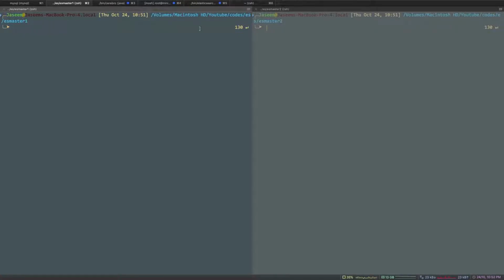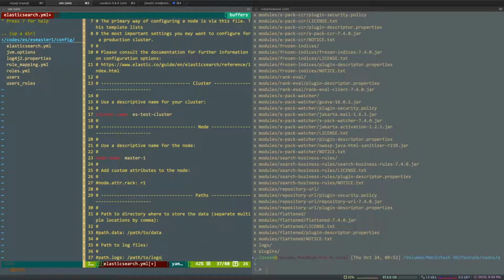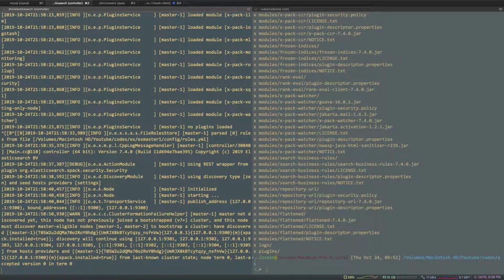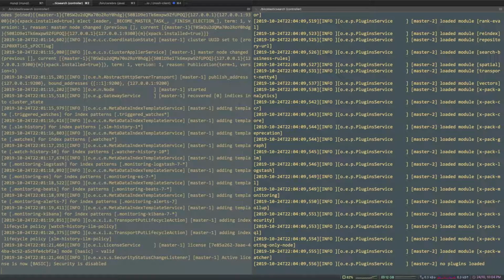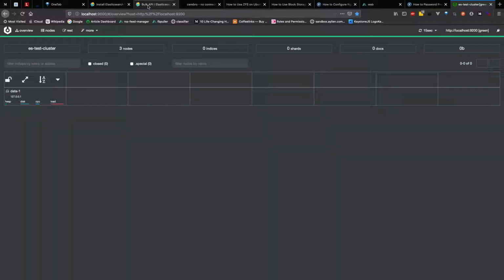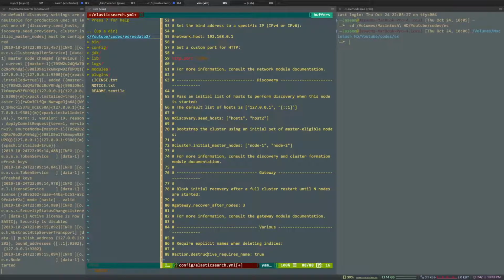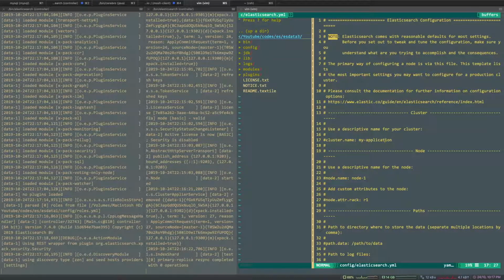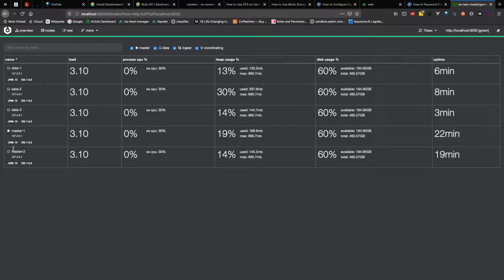Important Elasticsearch cluster configuration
Demonstrating how to configure an elasticsearch cluster with two master node and three data node.